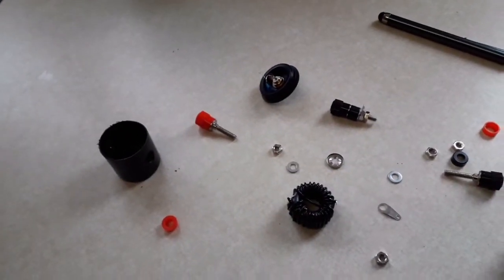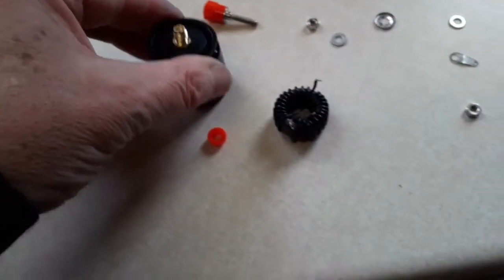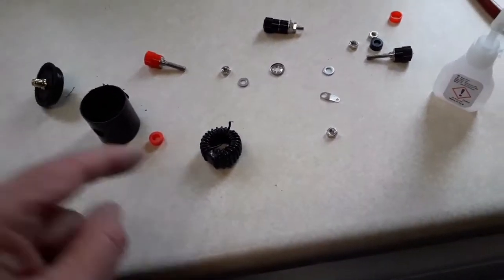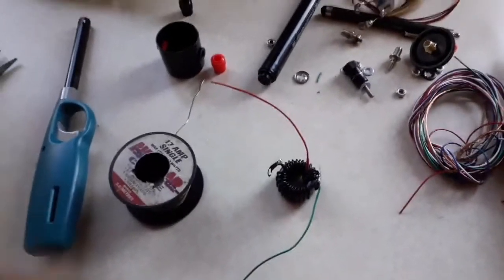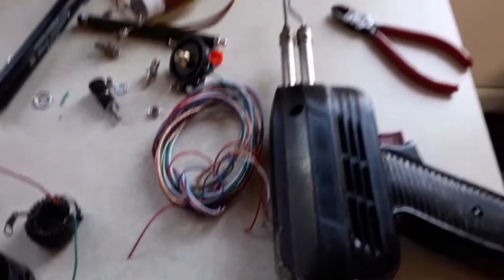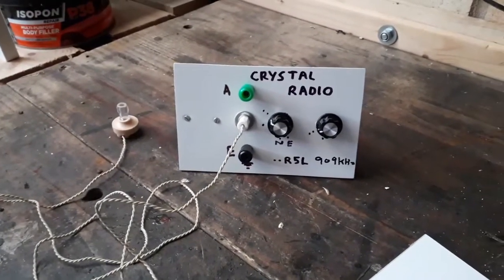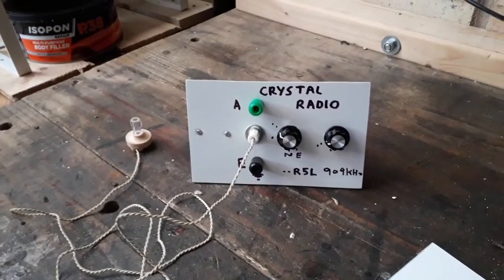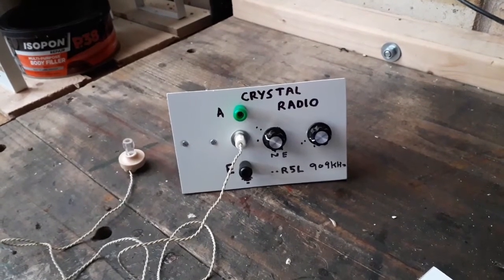64:1 Balun. Ham Radio. Failure. Power Board Circuit Breaker.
Over confident with making the 64:1 Balun. I drilled the holes in the wrong place leading to me breaking the coil wire. My Weller soldering gun decided to trip the circuit breaker in the bungalow as live shorted to earth. Not going to plan. That's life sometimes.